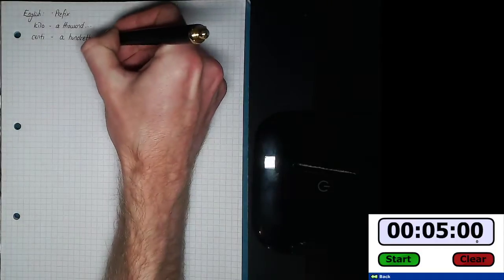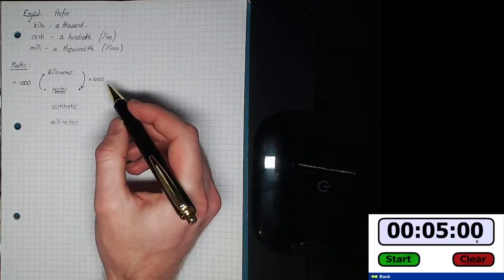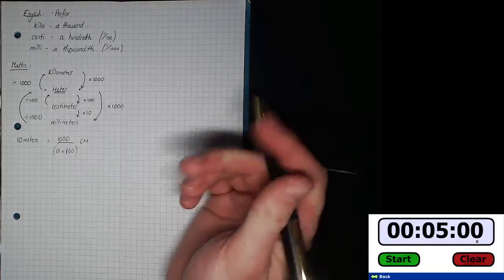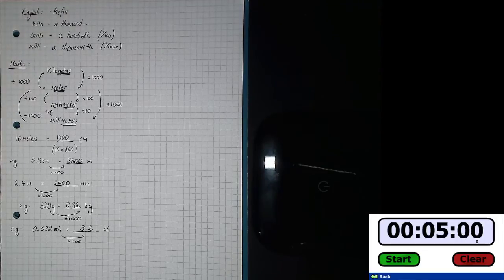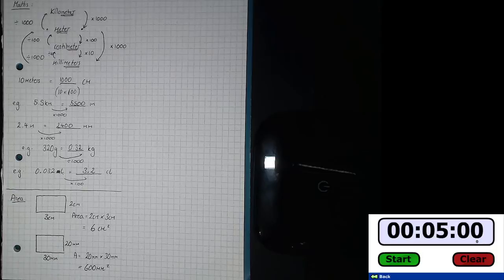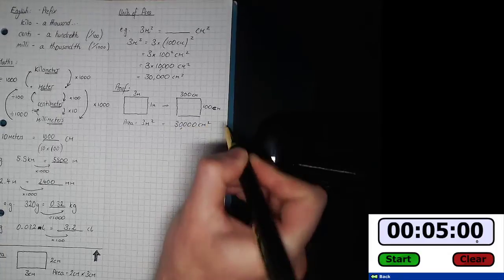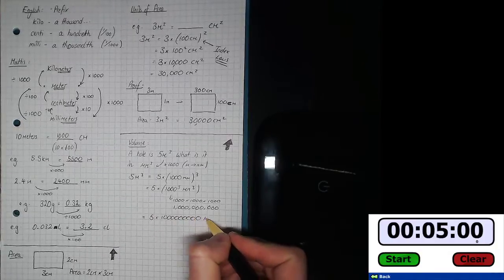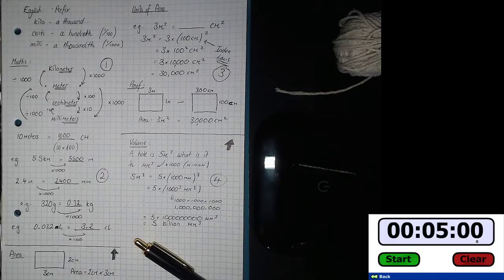[Live - Foundations in Geometry] Converting and Understanding Units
In this series we will be looking at finding areas of shapes including when there are expressions as their sides; today we look at the circle